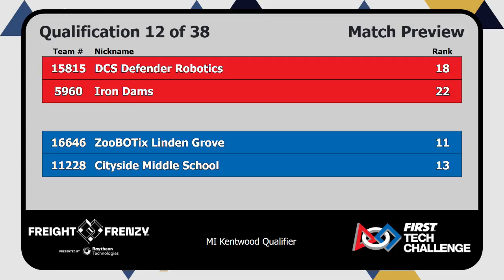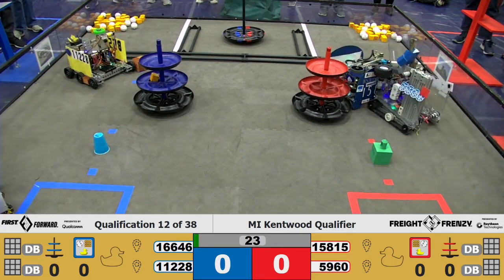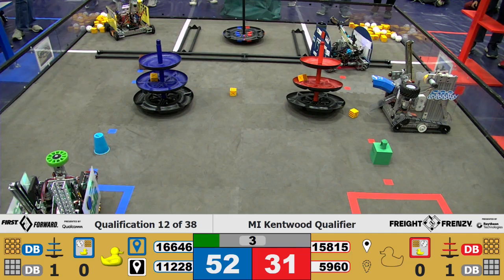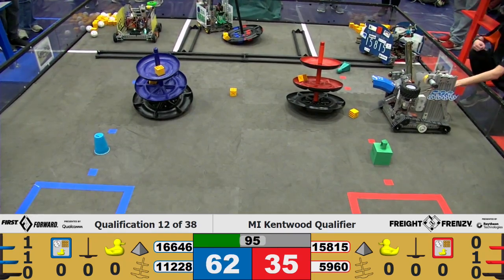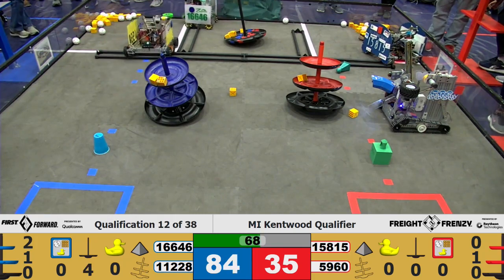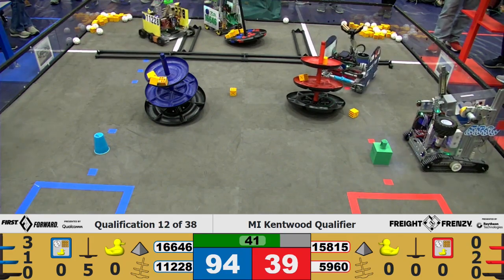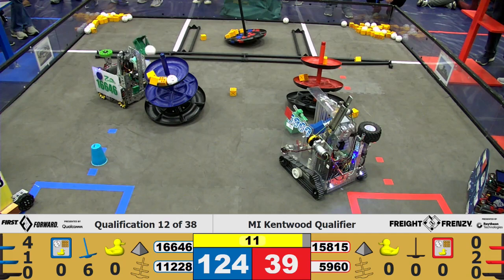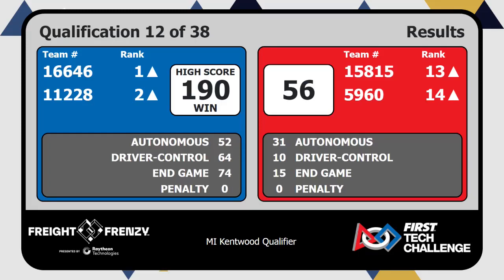2021-2022 Freight Frenzy FTC 16646 Kentwood M2 - 190 Points ( Previous WR )